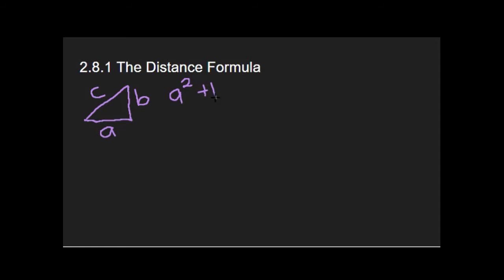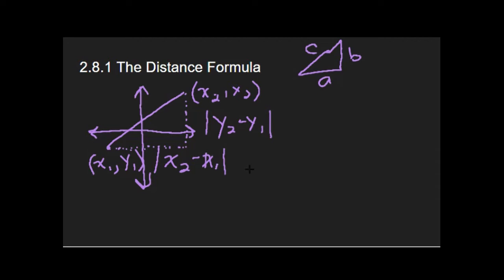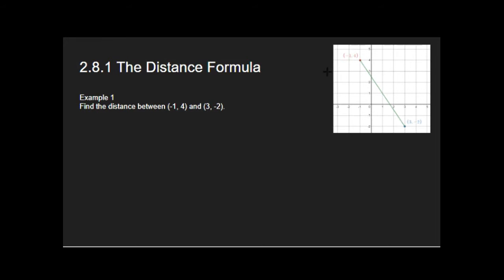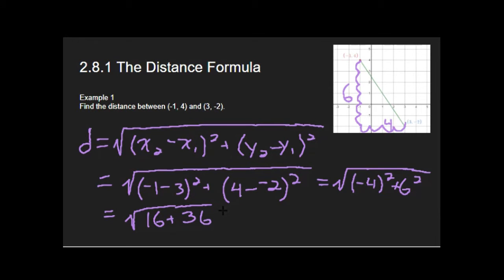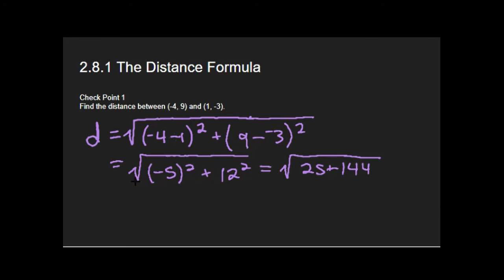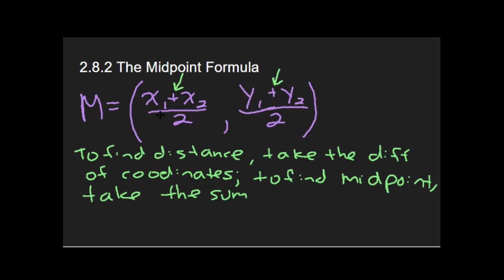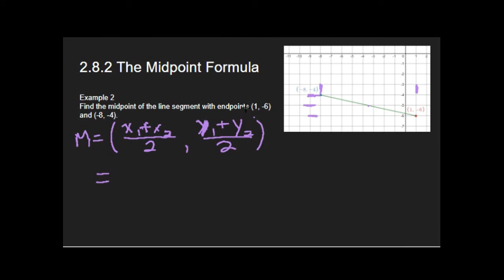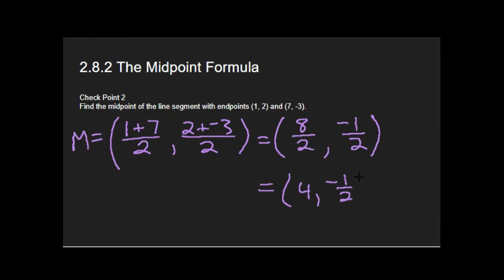2.8.1-2.8.2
Blitzer Algebra & Trigonometry Third Edition
2.8 Distance and Midpoint Formulas; Circles
2.8.1 The Distance Formula
2.8.2 The Midpoint Formula